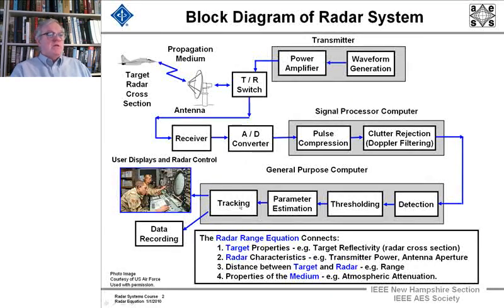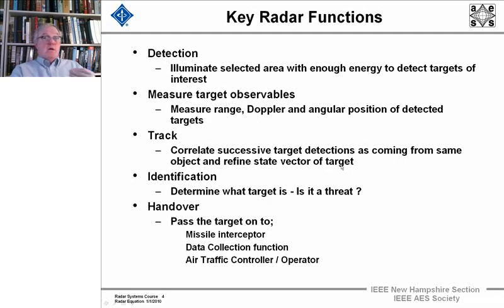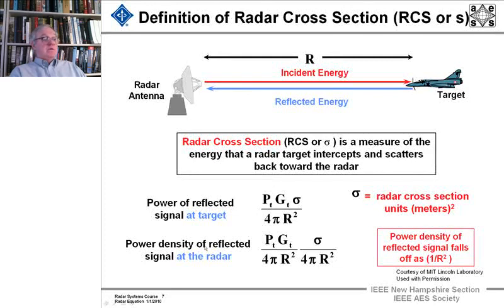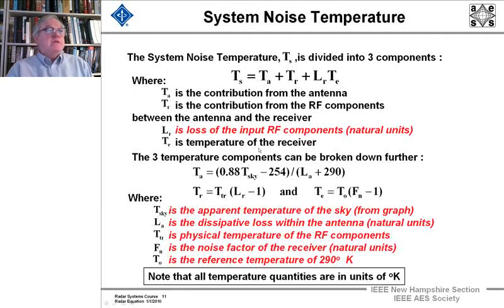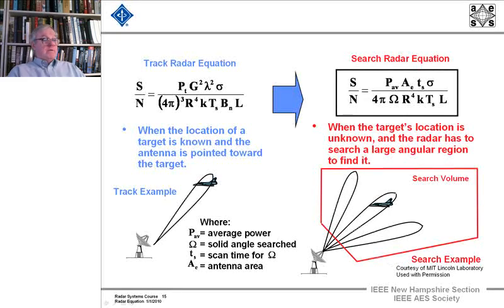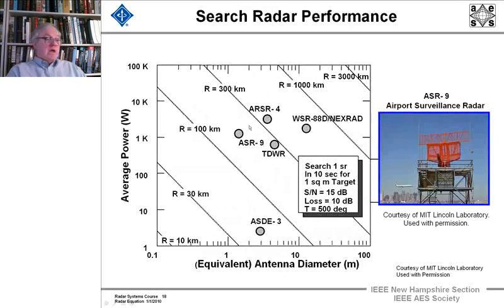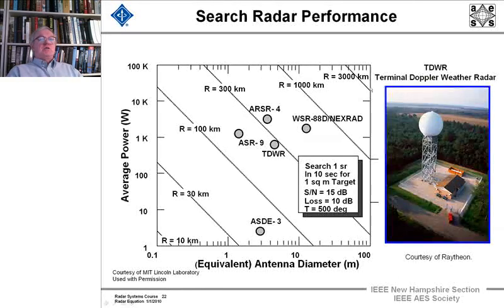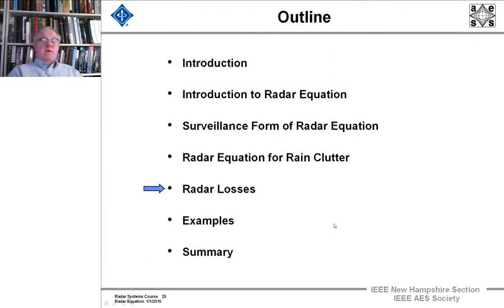Radar Systems Engineering Course by Dr. Robert M. O'Donnell. Chapter 4: The Radar Equation, Part 1